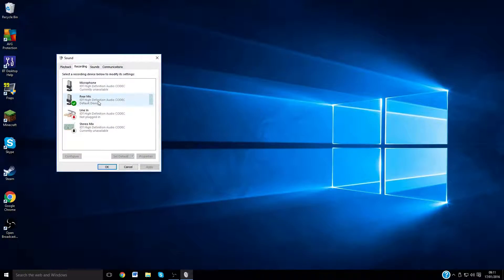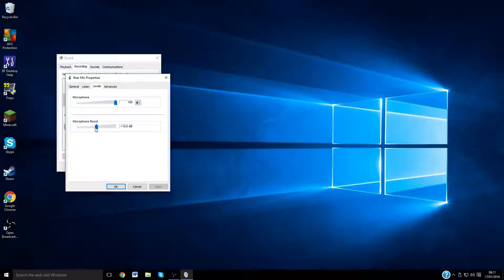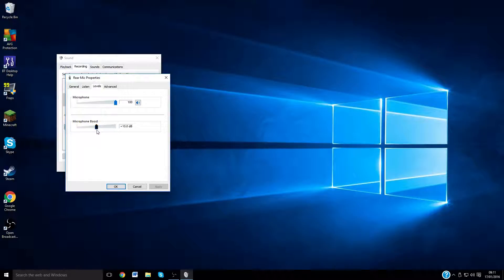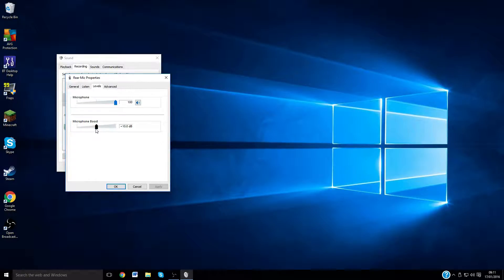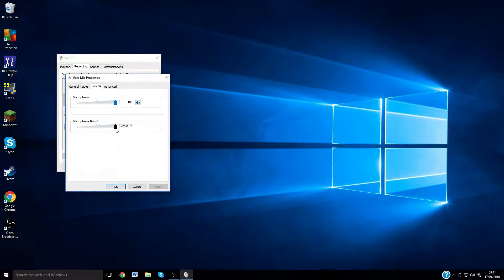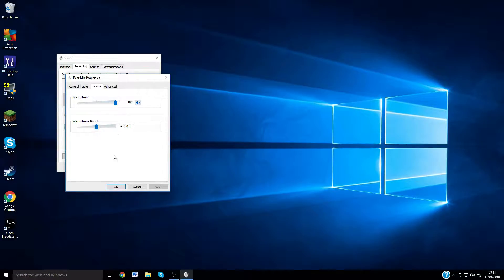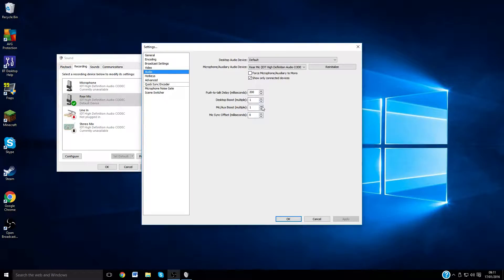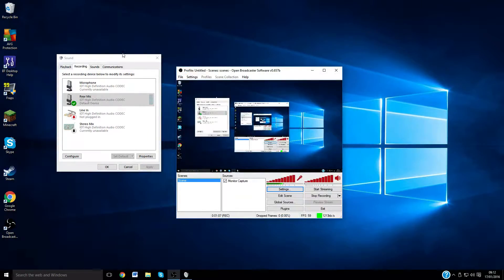How to Make your microphone sound a bit better | Windows 10 How-To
Tutorial #13 How to make your microphone sound a bit better